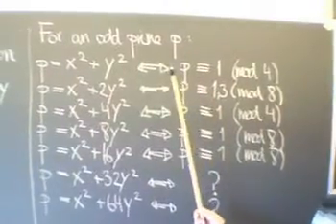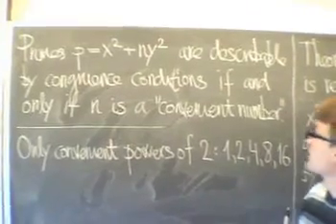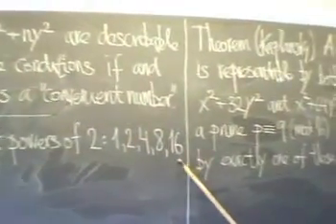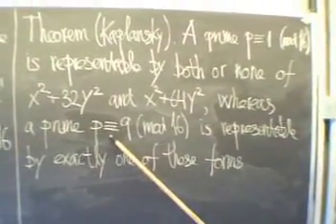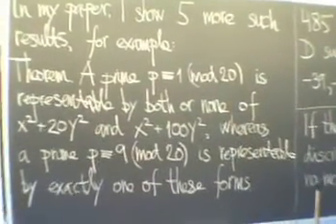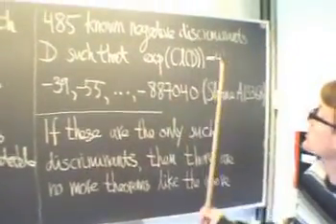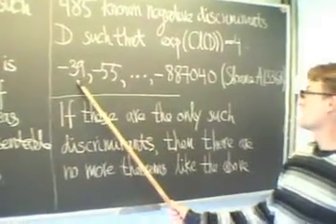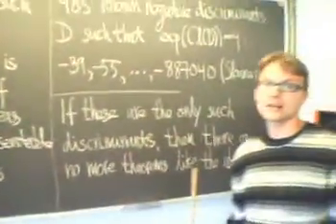Five Peculiar Theorems on Simultaneous Representation...